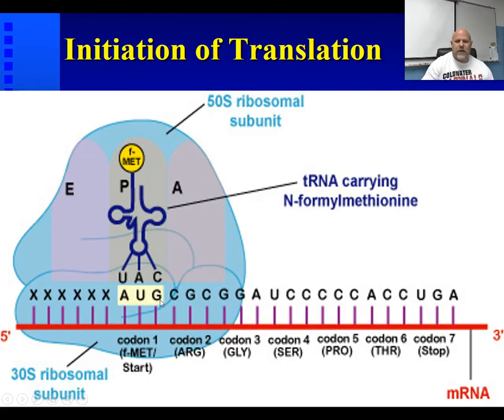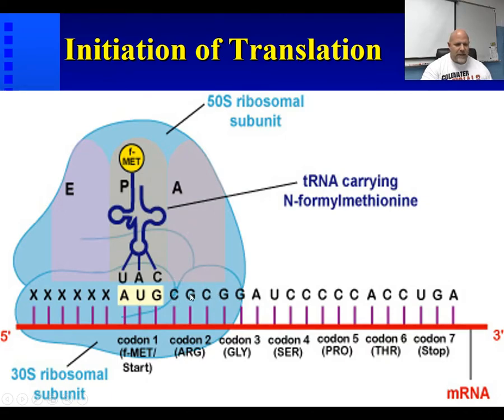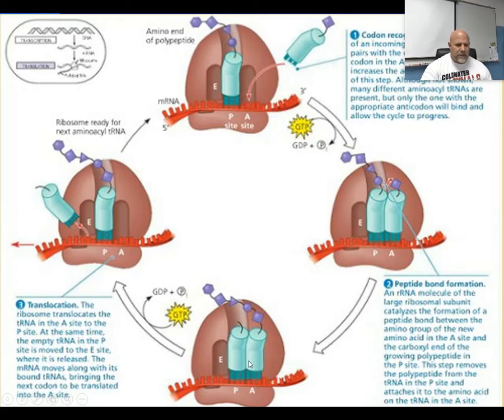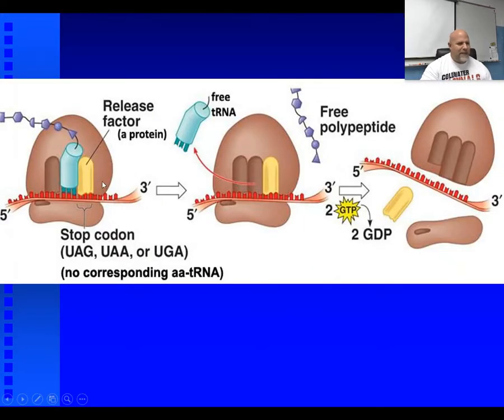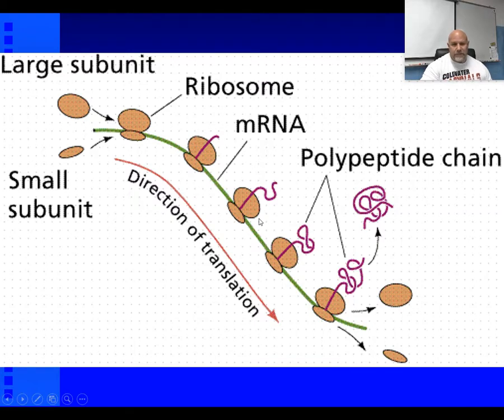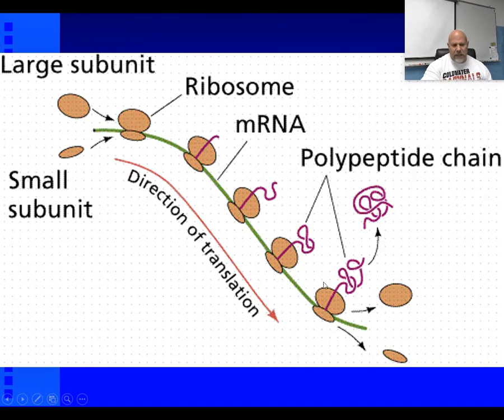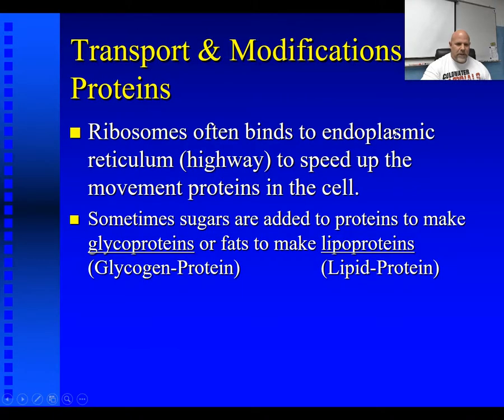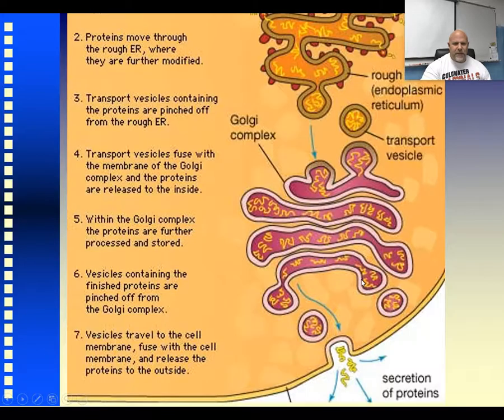AP Biology Chapter 9: Translation